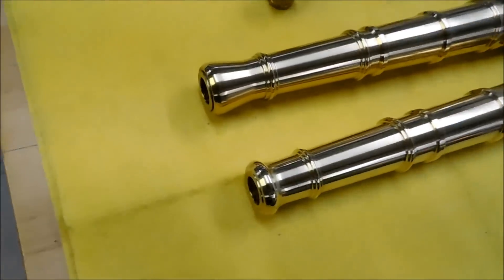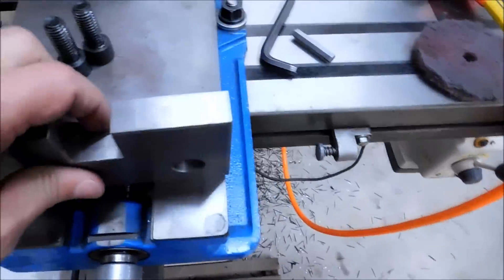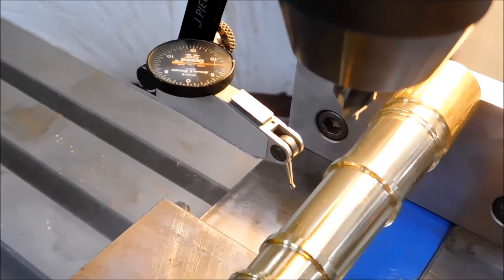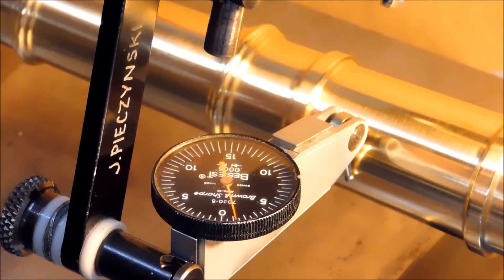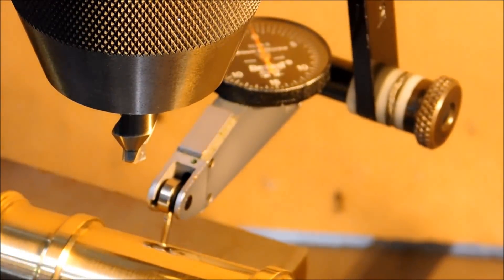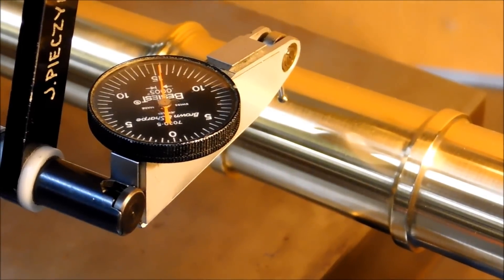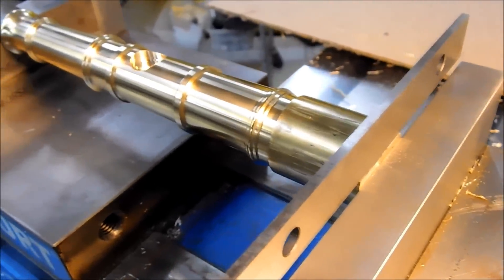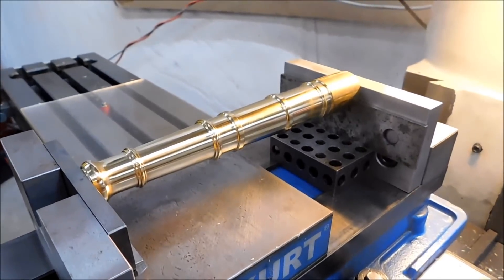One Way Parts and Disposable Features ( on my Cannon Barrel )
This video shows the installation of the trunion features on my cannon barrel. I'll show you a clever technique to accurately flip the barrel over 180 degrees to do the opposite side. This one is worth watching  just for that trick. Enjoy.